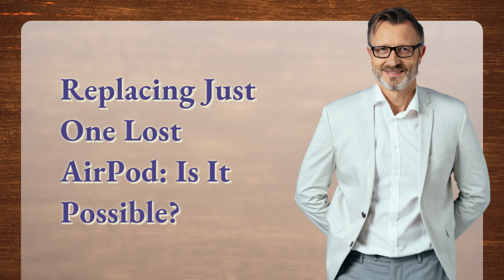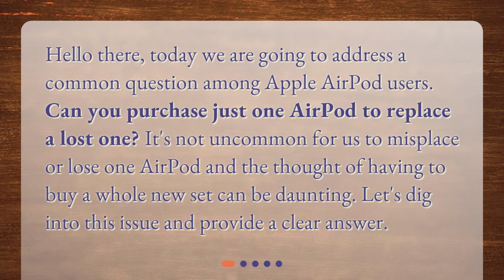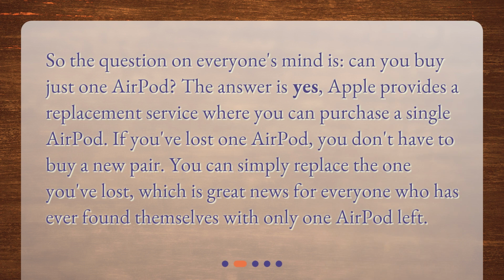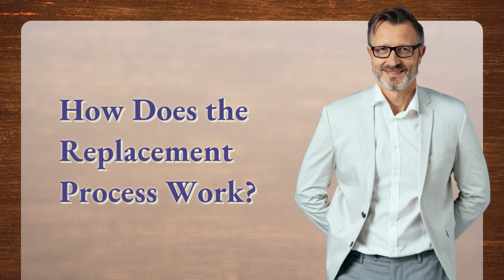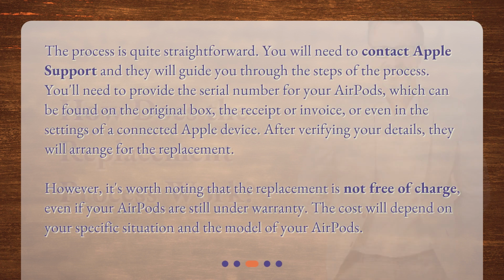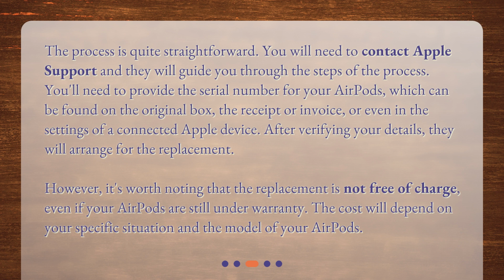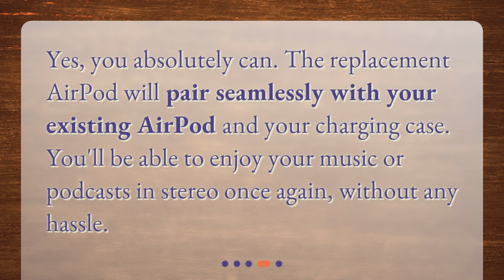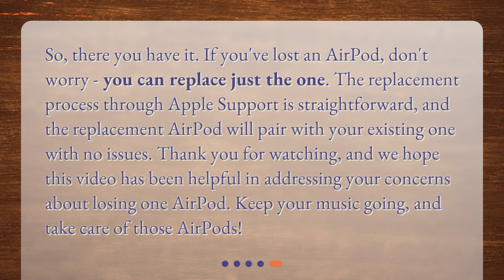Replacing Just One Lost AirPod: Is It Possible?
Can I purchase just one AirPod to replace the lost one? • Lost an AirPod? Don't panic! In this video, we answer the burning question on every Apple AirPod user's mind: Can you purchase just one AirPod to replace a lost one? The answer is yes, and we'll walk you through the replacement process and how to pair the new AirPod with the existing one. Don't miss out on your stereo experience - watch now to learn more!

00:00 • Replacing Just One Lost AirPod: Is It Possible?
00:26 • Can You Buy a Single AirPod?
00:53 • How Does the Replacement Process Work?
01:30 • Can You Pair the Replacement AirPod with the Existing One?